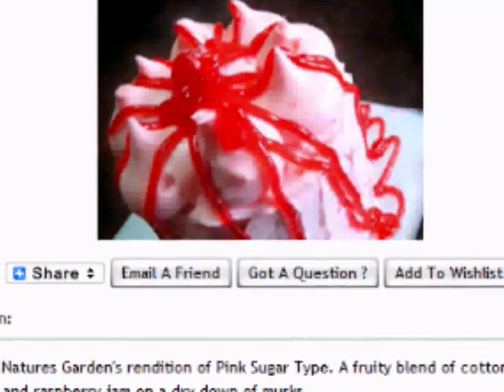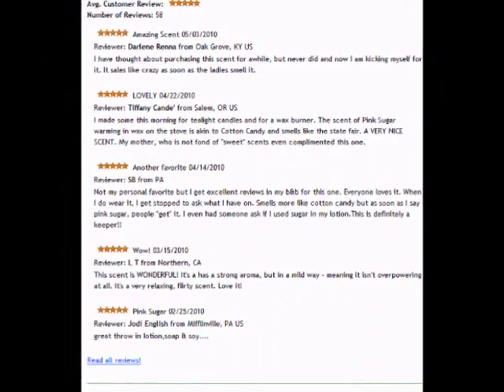Make Candles and Soap with Natures Garden Fragrance Oils